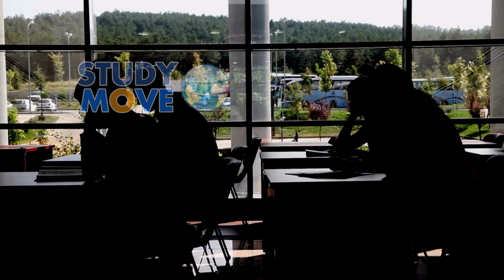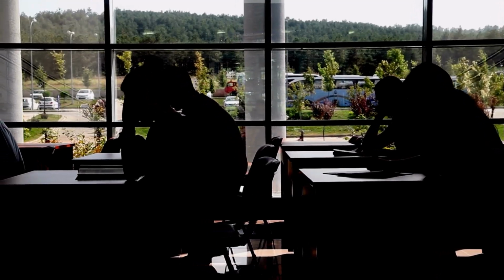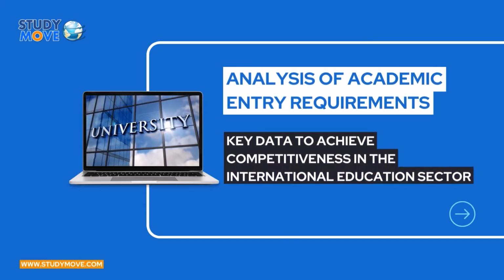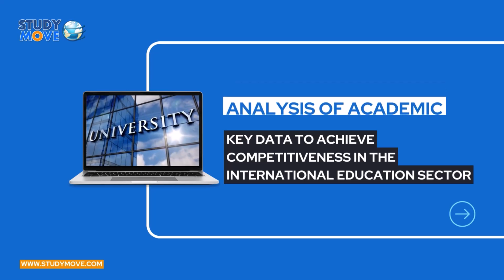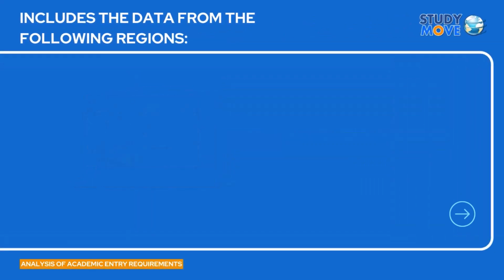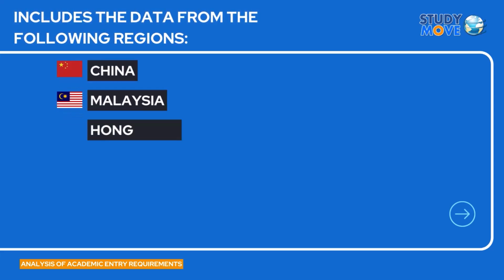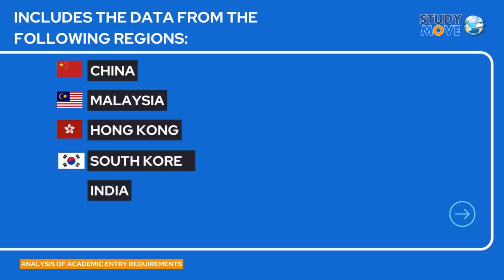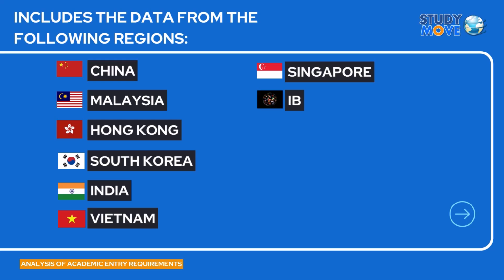Comprehensive Database of Entry Requirements for International Students in Australia | Studymove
In this video, Dimity Huckel from Studymove explains how benchmarking entry requirements is vital for Australian universities aiming to excel globally and sustain growth in the competitive international education sector.

Our database serves as an invaluable resource for university policymakers, admissions directors, and student recruitment staff, offering the ability to compare and benchmark entry requirements against other institutions across Australia.

The analysis of academic entry requirements from Studymove includes:

Analysis of major qualifications from 11 source countries, including the IB.
A user-friendly platform for quick and effective benchmarking.
Supports strategic planning, policy development, admissions and student recruitment efforts.

Whether you’re an admissions officer, a marketing team member, or a university leader, this database provides the insights you need to optimize your institution's international student recruitment strategies. Explore our comprehensive database today and see how it can help your university stay ahead in the global education landscape.